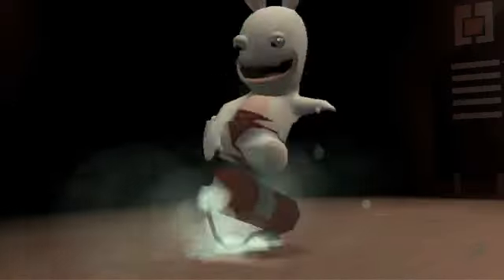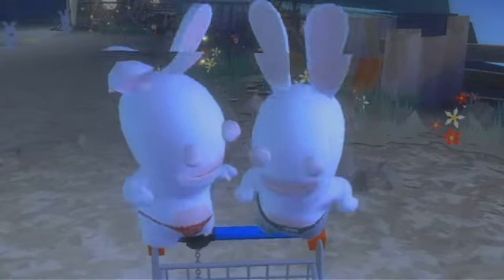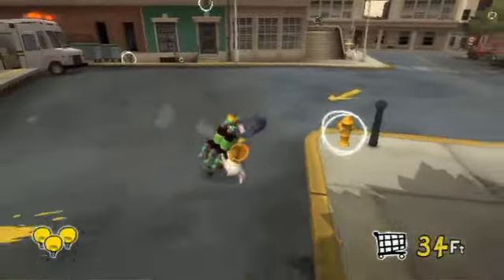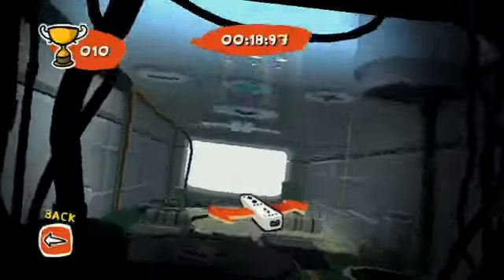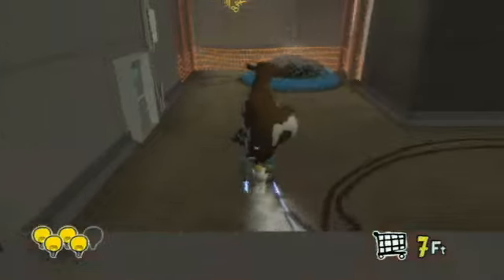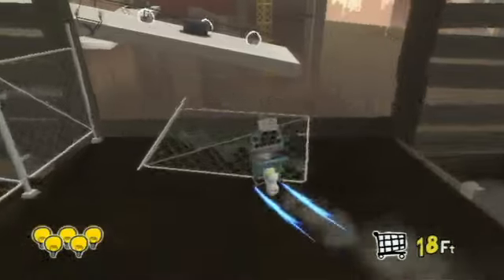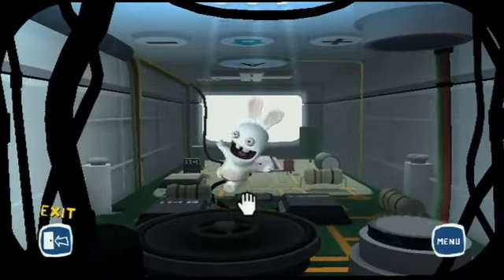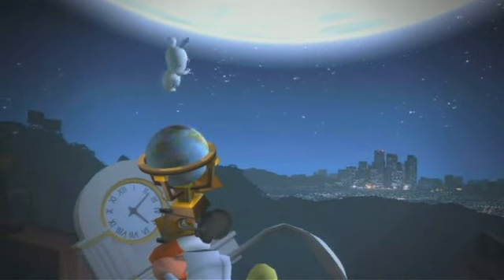Rabbids Go Home Review